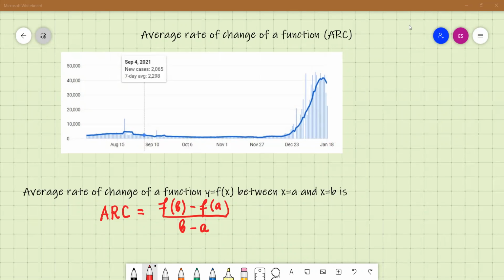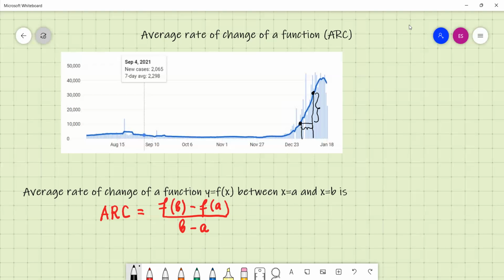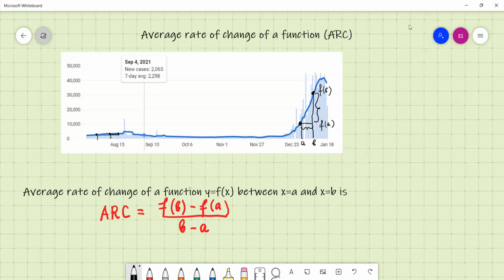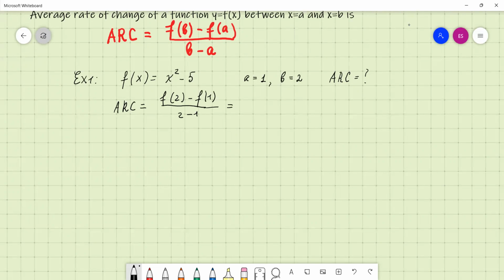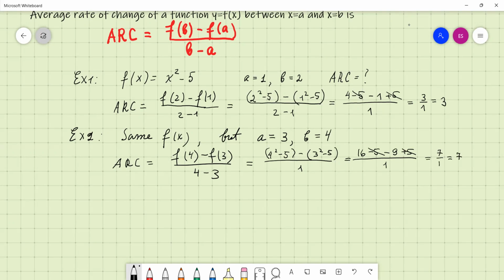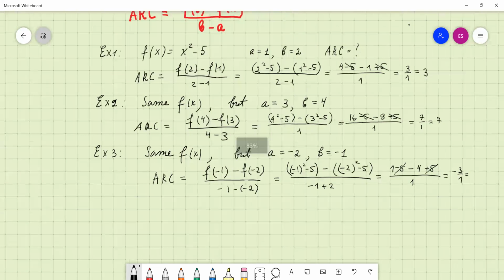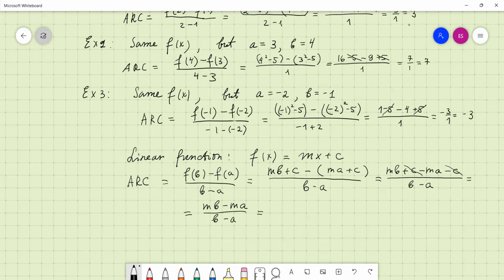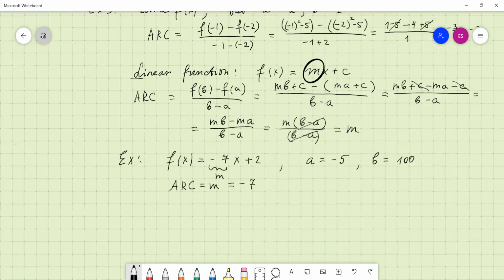Math 3 lecture 13